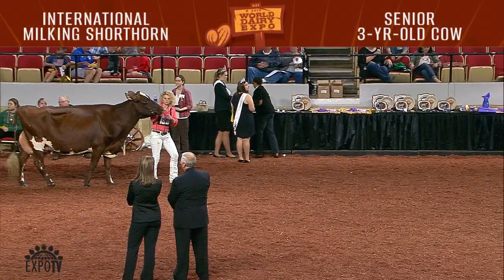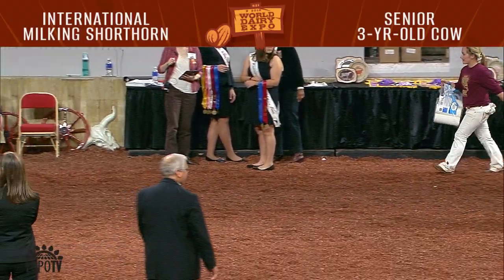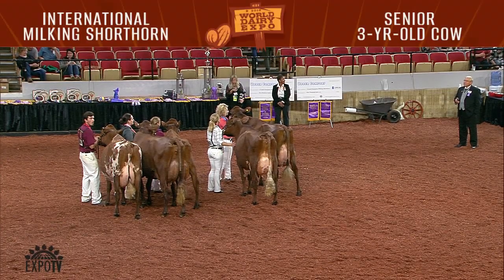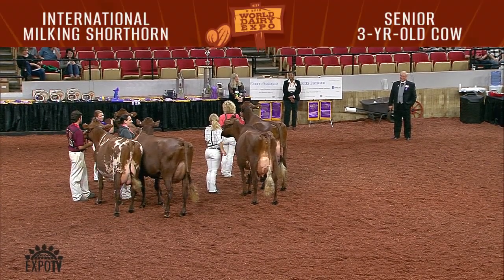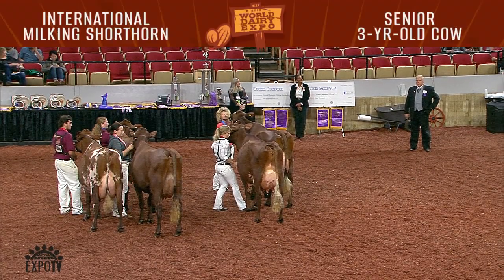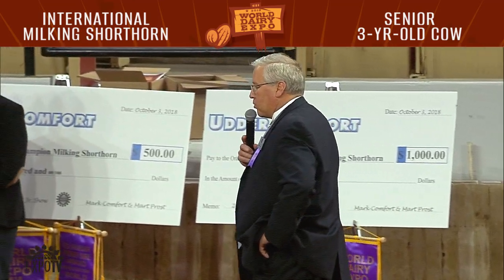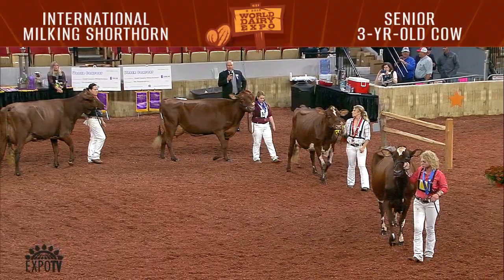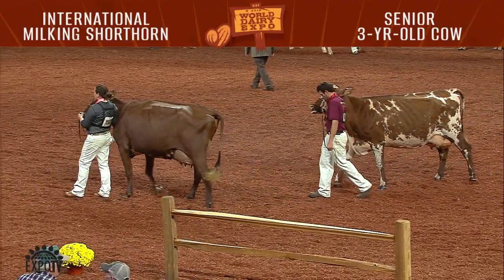933 Milking Shorthorn Senior Three Year Old Cow